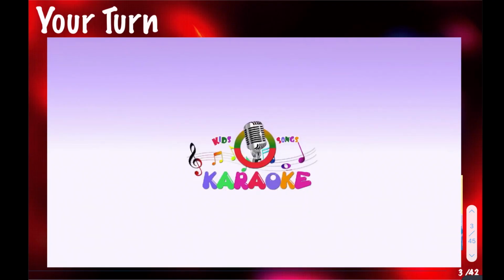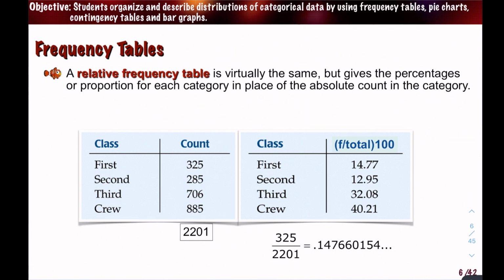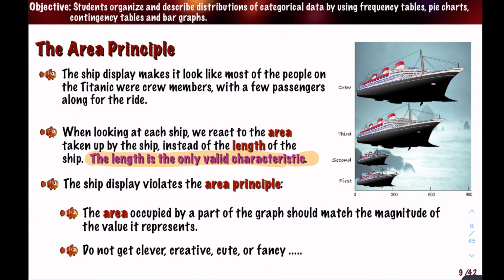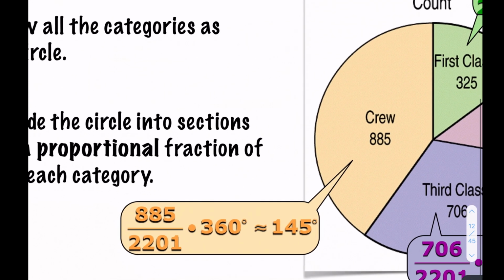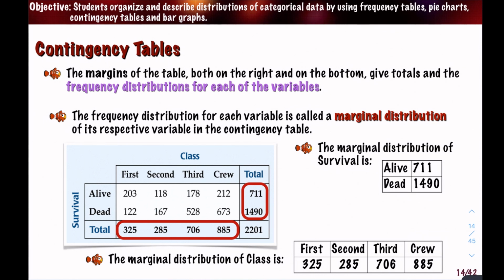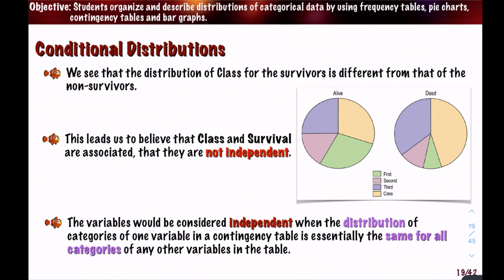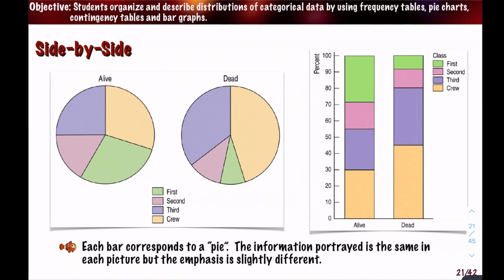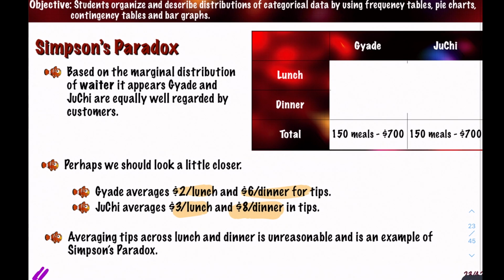AP Stats Chapter 3 - Categorical Data Part 1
This video is about AP Stats Chapter 3 - Categorical Data Part 1